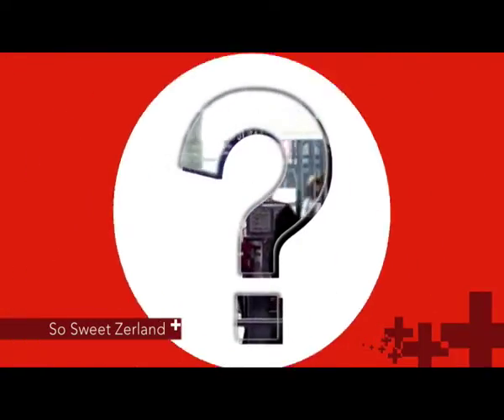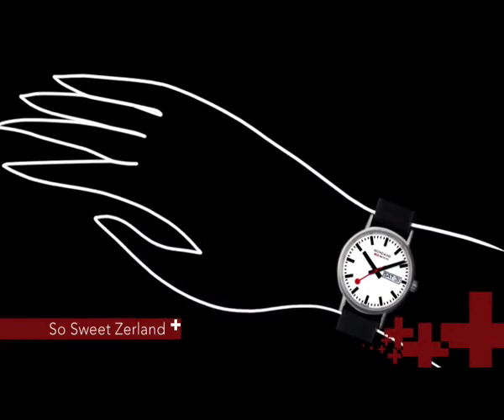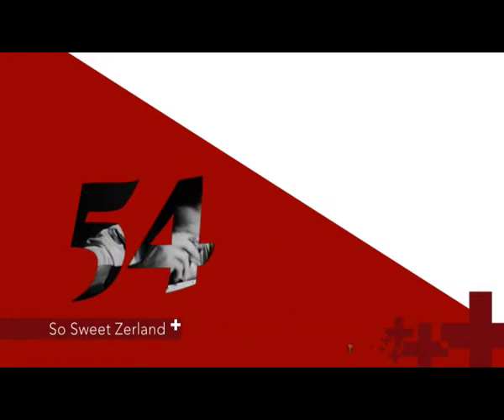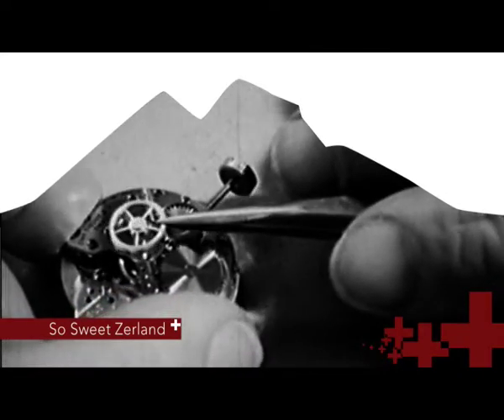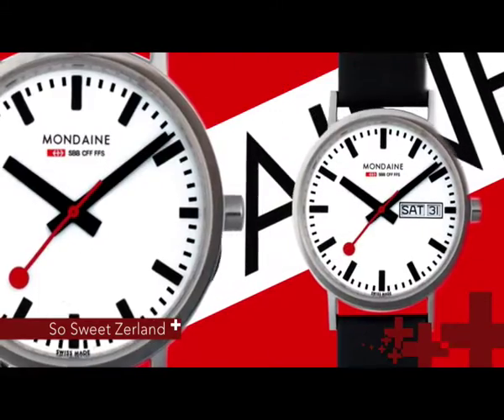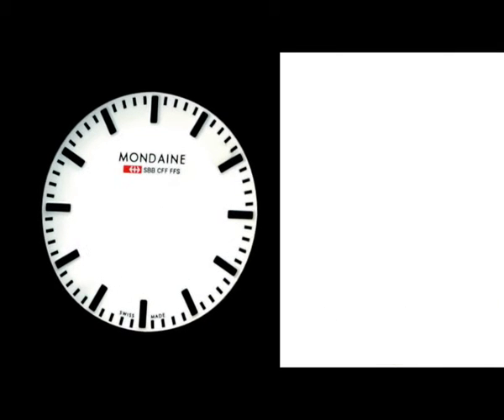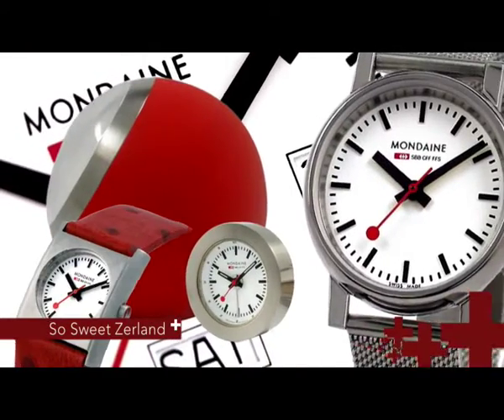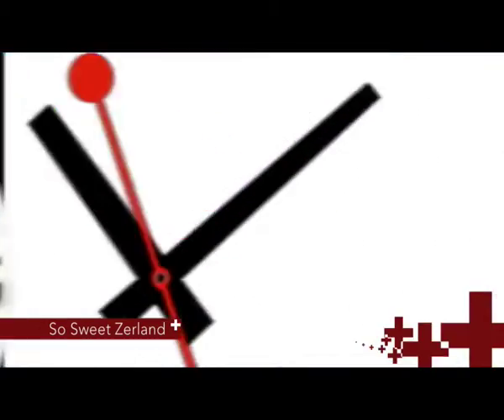Switzerland Mondaine (English)